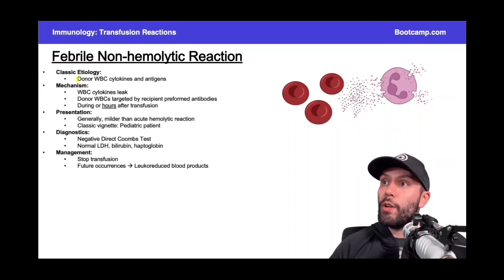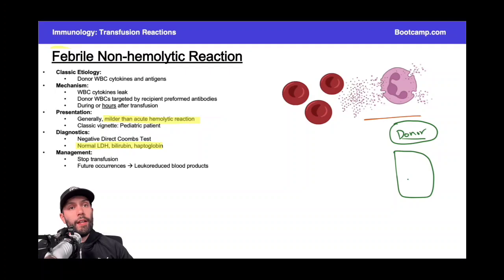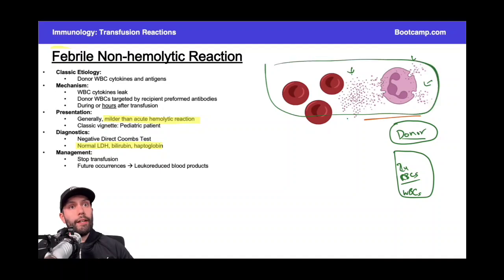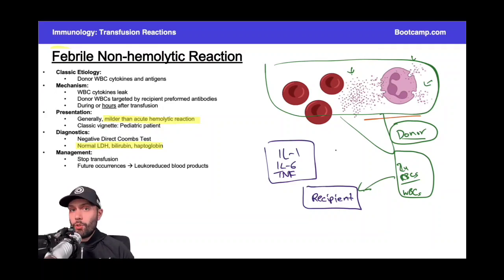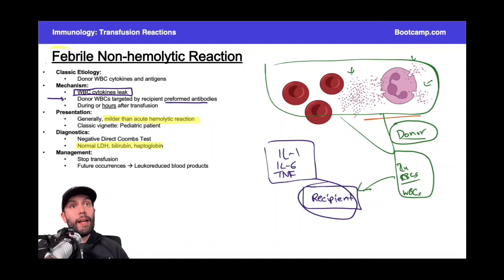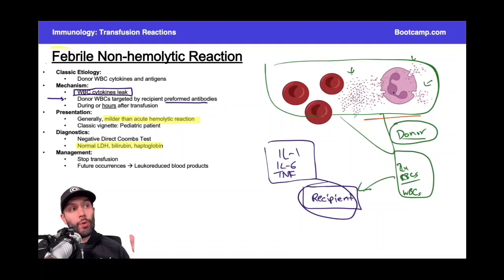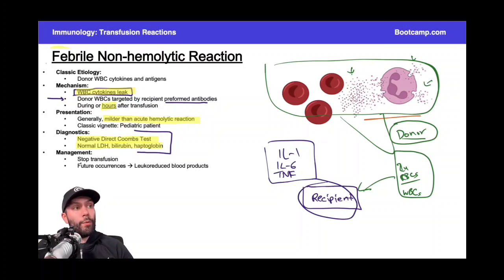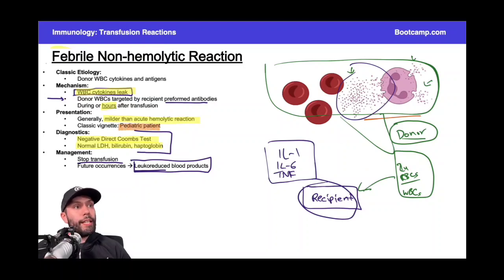febrile non-hemolytic reaction